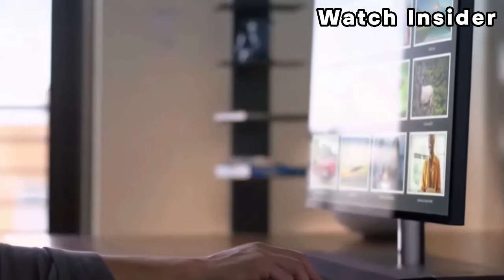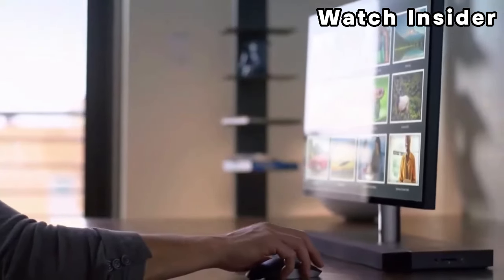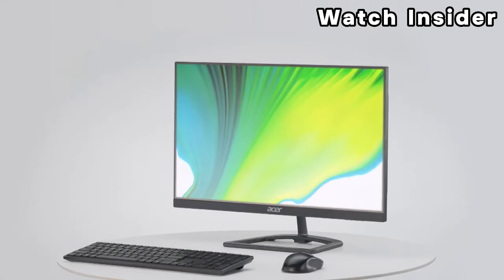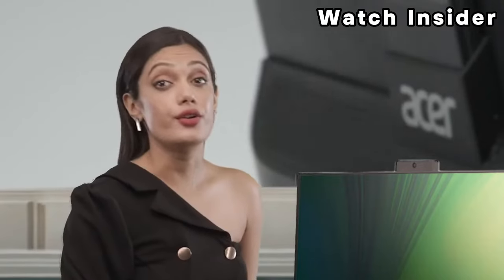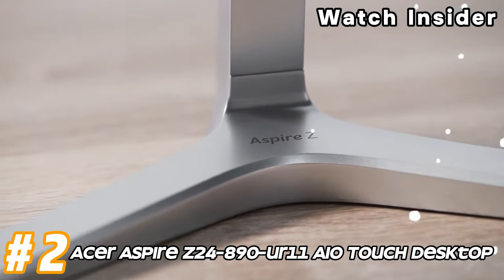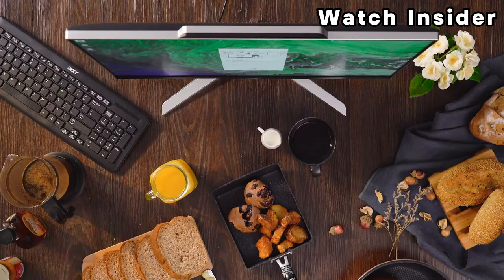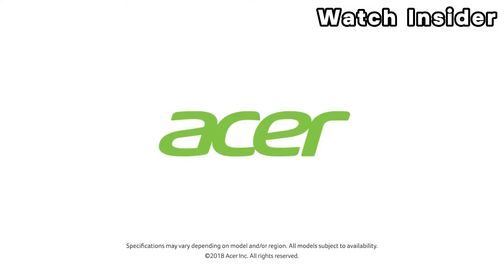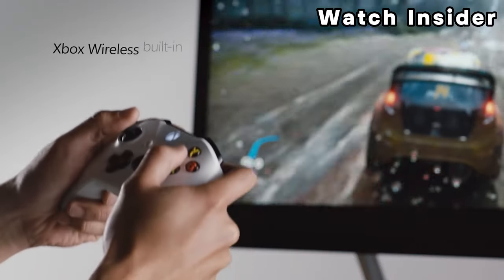5 Best All in One PCs of 2024 _ Best All in One PCs in 2024 _ new best PCs in 2024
5 Best All in One PCs of 2024 _ Best All in One PCs in 2024 _ new best PCs in [2024]

5.HP ENVY 27-inch All-in-One Computer

4.Acer Aspire C24-1651-UR16 AIO Desktop

3.Lenovo Yoga AIO 7 Premium Desktop

2.Acer Aspire Z24-890-UR11 AIO Touch Desktop

1.Microsoft Surface Studio 2 All-in-One Computer